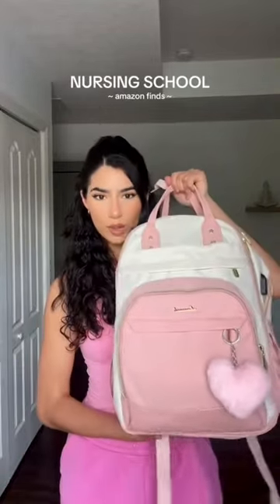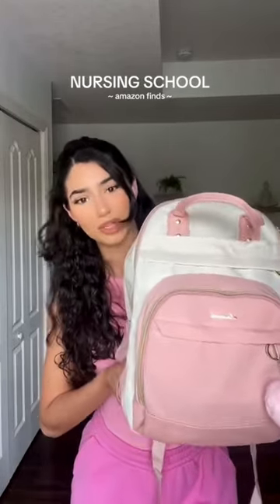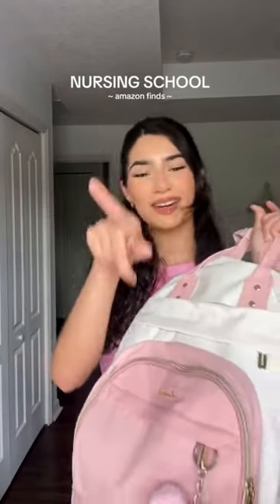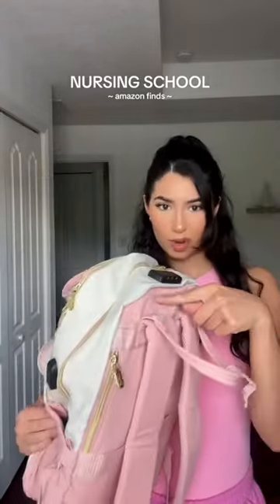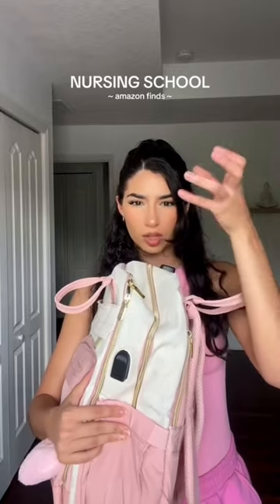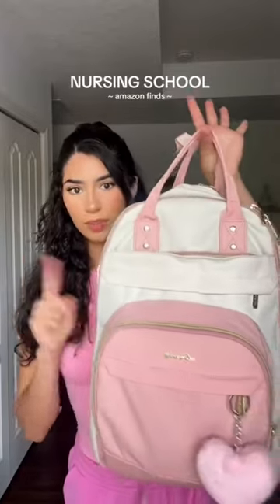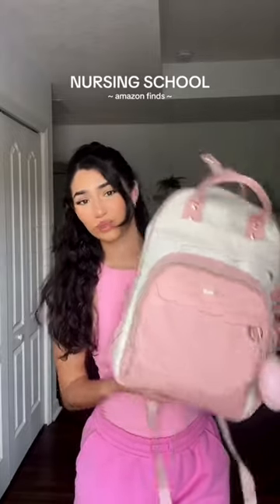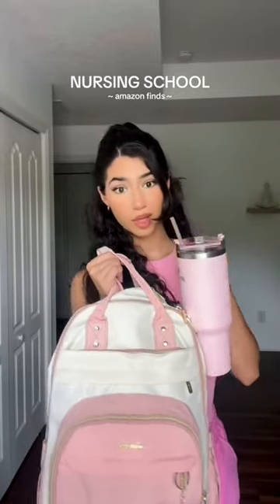backpack for school.you could know it from Lovevook